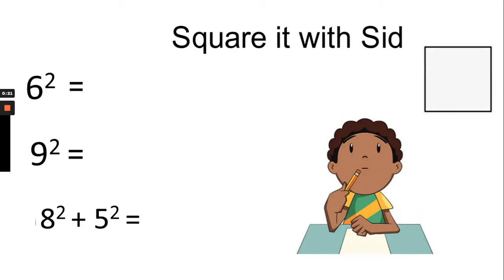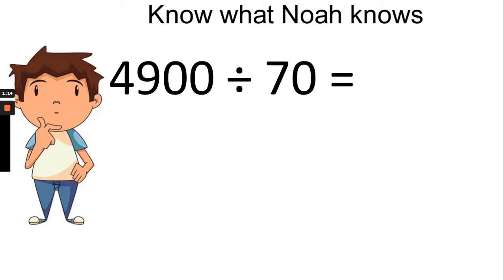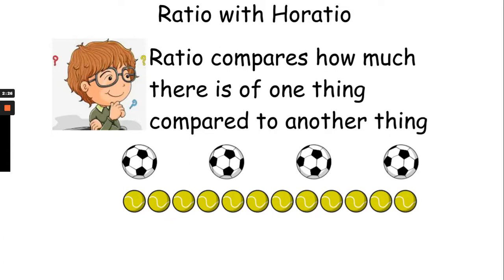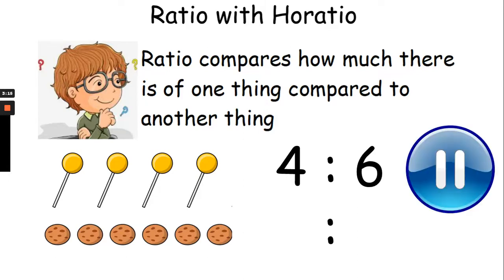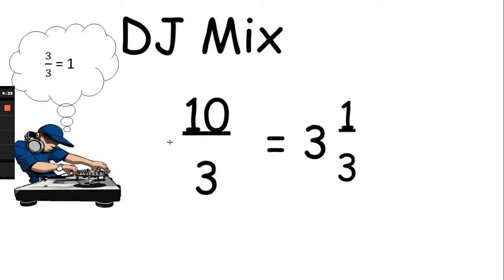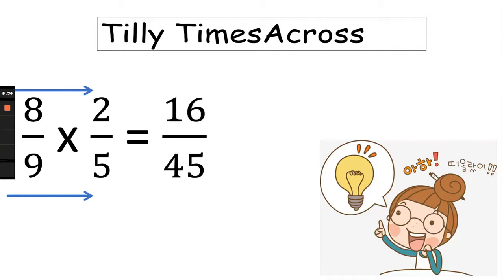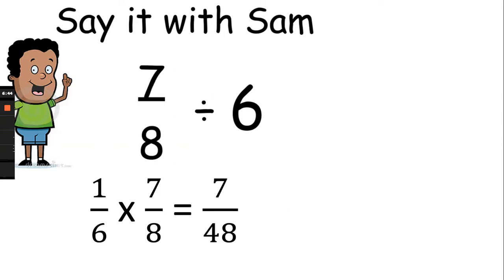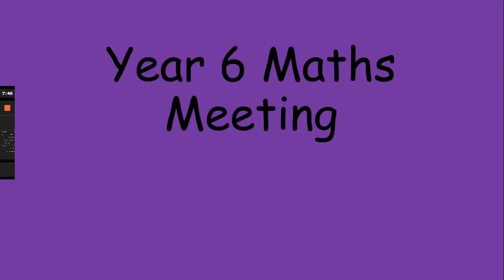Year 6 Maths Meeting 5 Re recorded